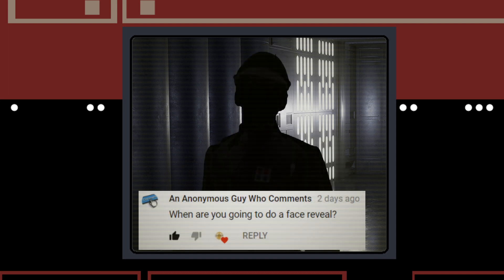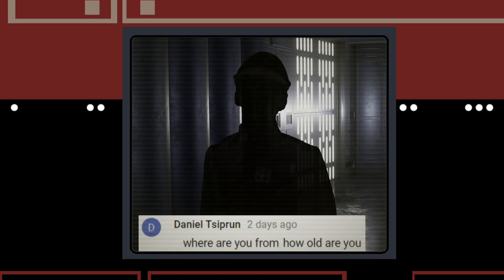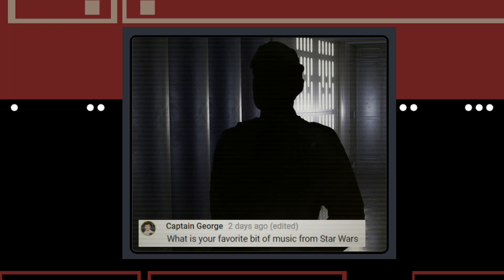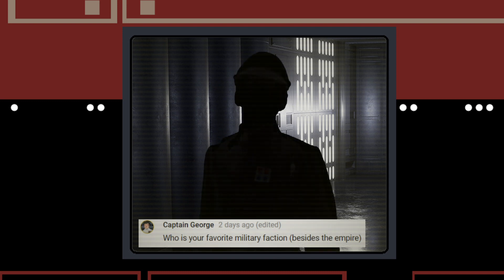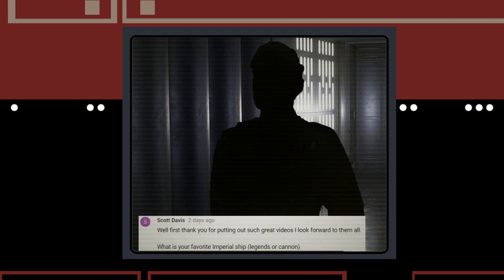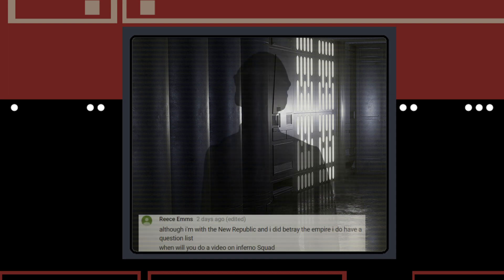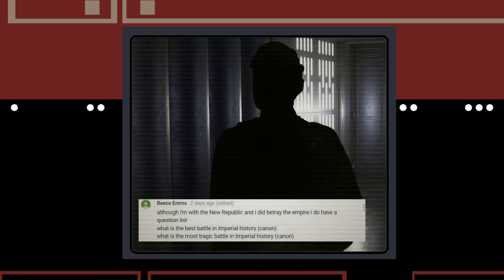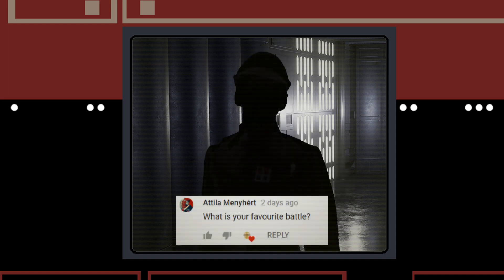The Recon Centre NEW Q&A July '18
Welcome to the Recon Centre (Center in the US) the new Q&A Series where your questions will be answered on the video answering  about Star Wars or personal questions, about the channel, anything you want really (to a degree).

Star Wars Imperial Historian is a Star Wars lore channel shown from the perspective from an imperial, Arthur Prowse, archiving the galaxy covering civilizations, organizations, species, creatures, people of note, recurring technology and historic events.

Please note that most topics will cover canon events to the new timeline to keep hold of the in-universe theme.

I do like to interact with the community and if I do reply or comment, I myself do have a few rules on my part.
If I says something in quotation marks, for example, (“Rebel Scum.” AP.) I am commenting as the character, Arthur Prowse.
Please do not confuse Arthur's political and world views as my own, as all of Arthur's interactions are fictional however if at any circumstances I do cross the line please do let me know.

Star Wars Imperial Historian does not hold ownership of the copyrighted materiel (Footage, Soundtracks, Stills etc) taken from the various works of fiction covered in this series, and uses them within the boundaries of Fair Use for the purpose of Analysis, Discussion and Review.